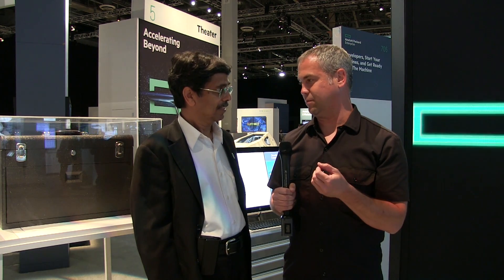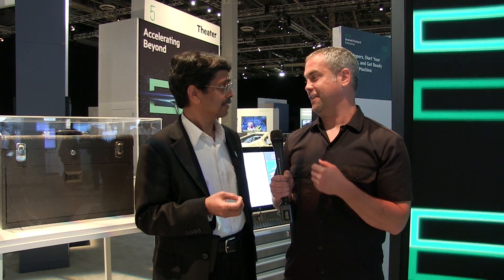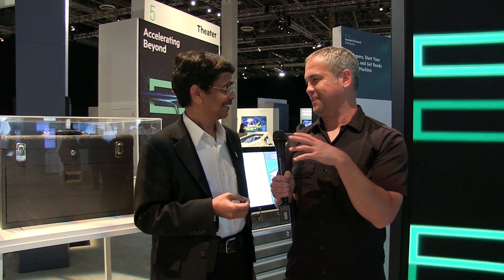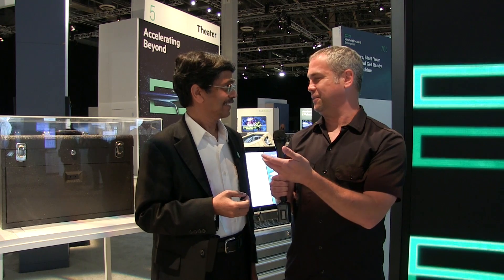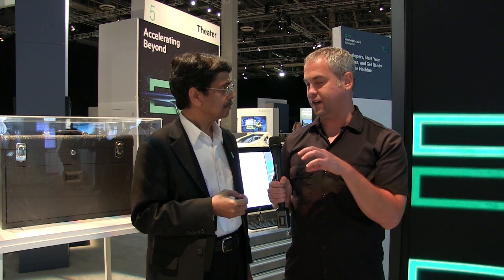Building The Machine Ecosystem in the Open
Sharad Singhal talks about building out the tools and ecosystem for The Machine completely in the open in this video from HPE Discover. This is a fundamental shift in the way a platform is typically designed. Instead of a traditional release cycle for the code, Hewlett Packard labs is doing regular check-ins to GitHub and allowing very early access to the source code from operating system to applications, with the entire software stack being made available for people to contribute to and improve upon.